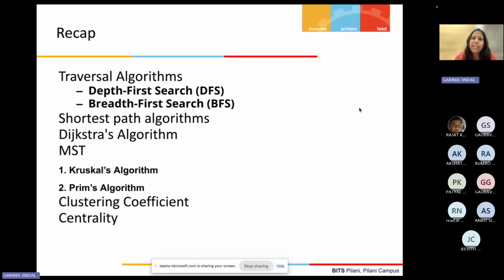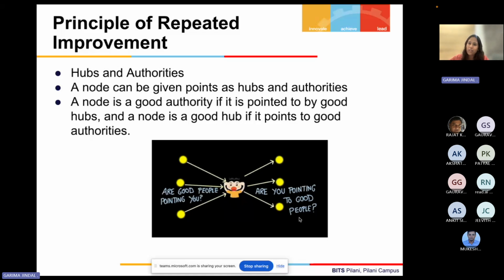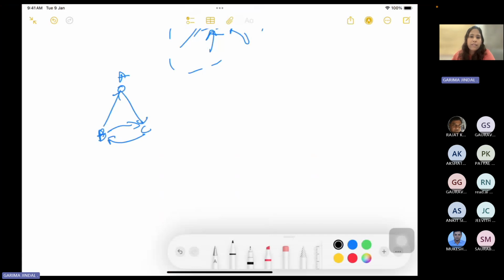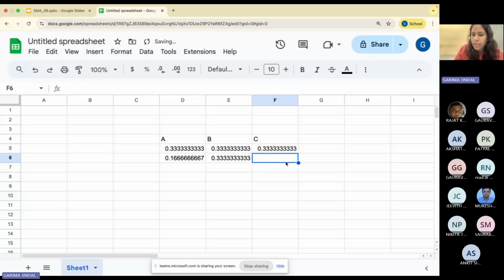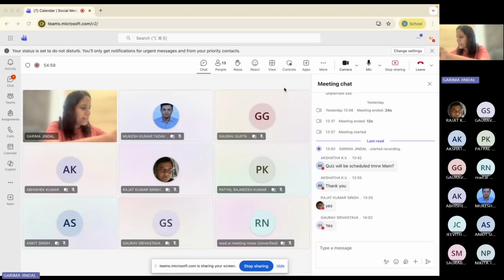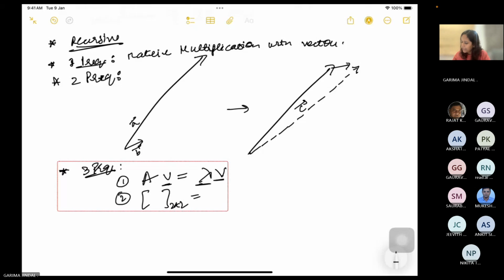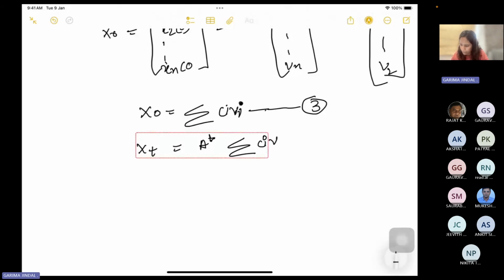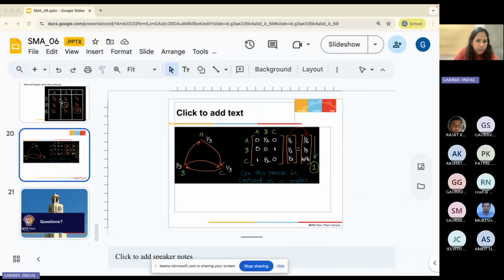SMA - Lecture 06 - Vishali